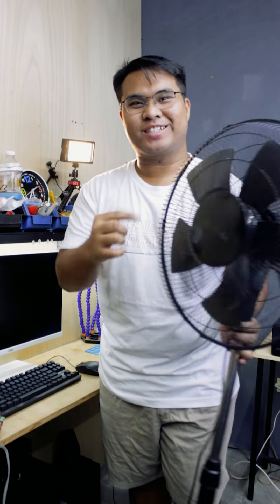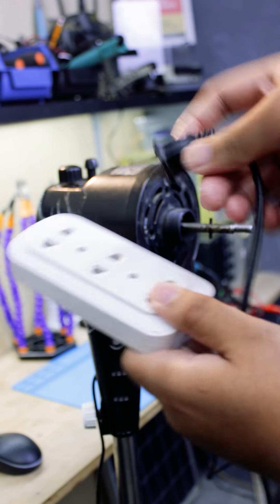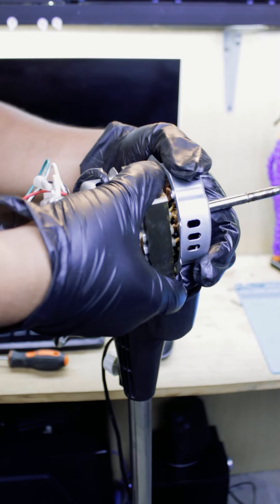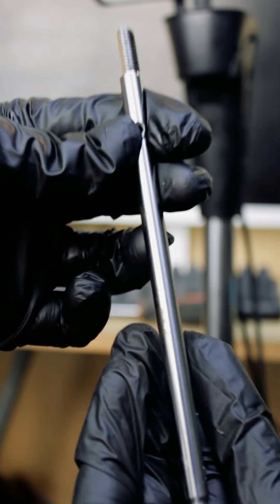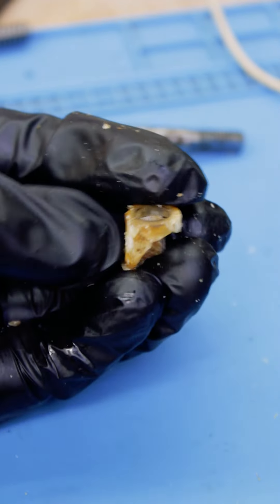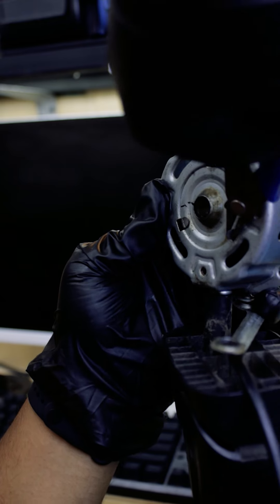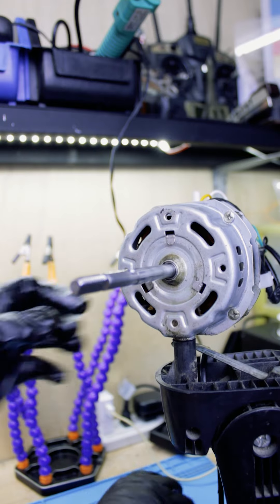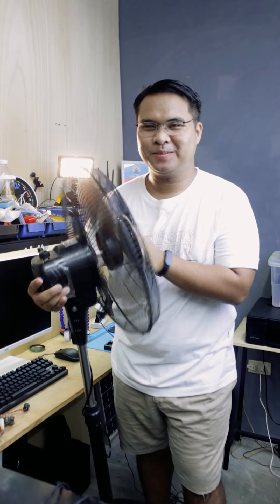How to Fix a Broken Electric Fan: Motor Humming Sound | Rotor Not Rotating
How to Fix a Broken Electric Fan: Motor Humming Sound | Rotor Not Rotating | Let's fix it!

For today's project, we are going to fix this broken electric fan!

Yes, you heard it right. We are going to have a video series on fixing broken appliances in your home. I will share step-by-step guides so that you'll be inspired to join the movement of sustainability and conscious consumption.

Not only you can save money, but you'll also be making a positive impact on the environment by reducing waste. Remember, every repaired item is a small victory against throwaway culture!

What are we waiting for? Let's get right into it.

beacons.ai/evtech

Get Bloom by Alex Arcoleo and over 1M + mainstream tracks

License ID: 6E478oZWwPV